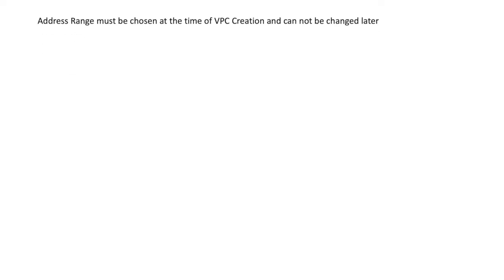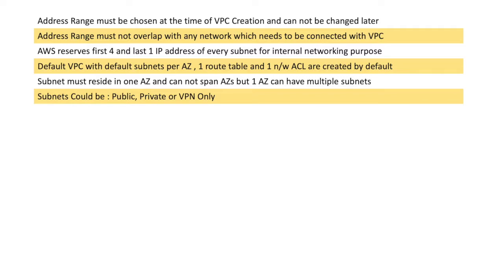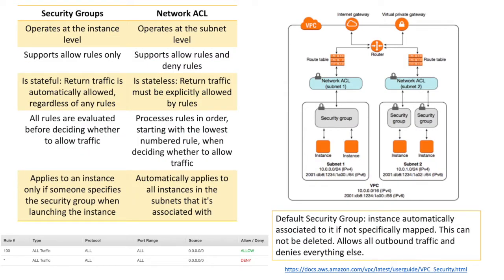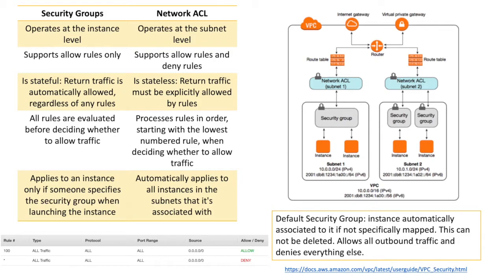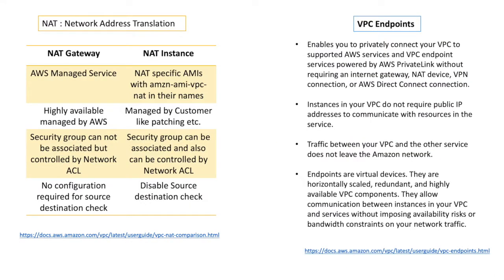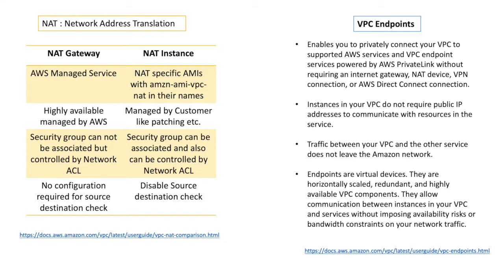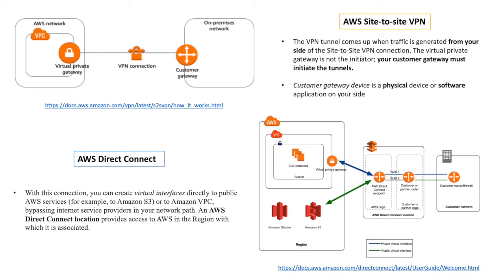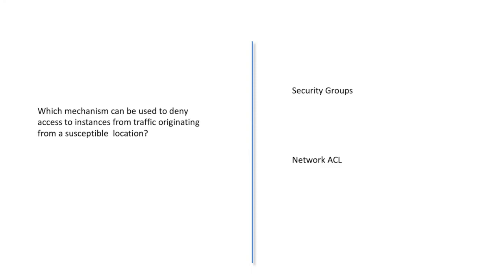AWS | VPC | Virtual Private Cloud Concepts and Summary | Q & A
In this last lecture of VPC module, we discuss some left over concepts that could be of significant use in terms of AWS Certifications and interviews. Also, a complete summary of the entire AWS VPC module that will help in taking away the key points with you for easy memorisation.

Main Topics Covered:

VPC Summary
Security Group vs Network ACL
NAT Gateway vs NAT Instance
AWS VPC Limits or Default Quotas
VPC Peering and Invalid Peering Configurations
VPC Endpoints
AWS Site to Site VPN
Customer Gateway
Virtual Private Gateway
Sample Questions and Answers